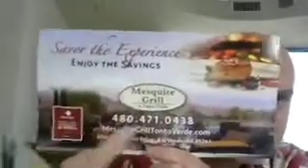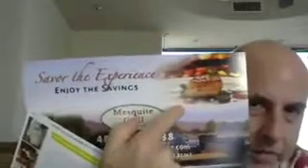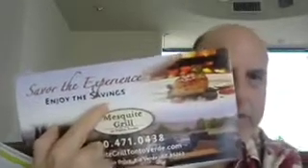Direct Mail Monday - Postcards That Work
Yes, I am aware that it's 2017.

I am also aware that mailing physical postcards to your prospects and customers still works -- if you do it right.